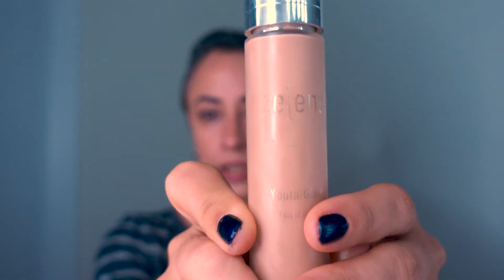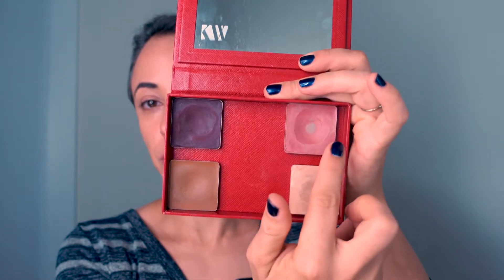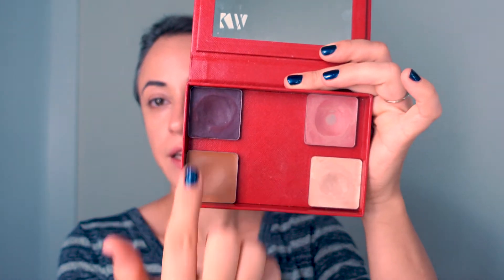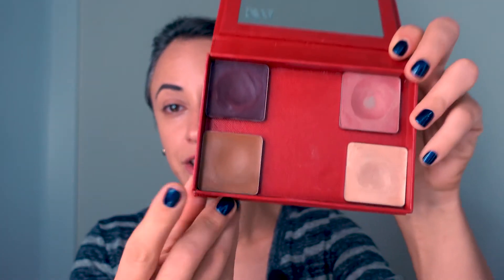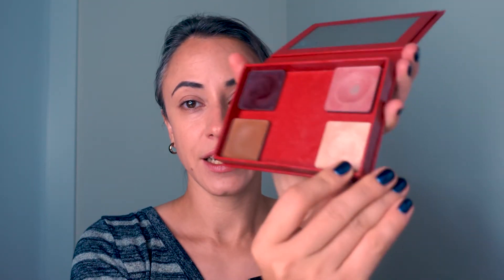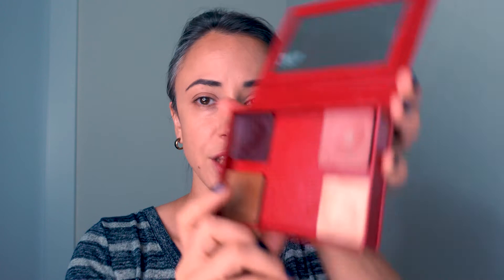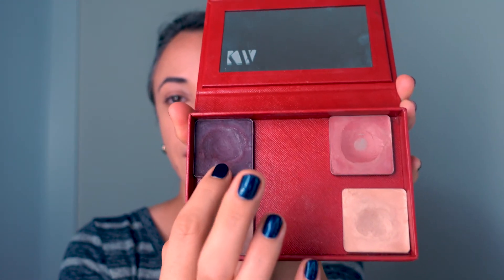Salt New York review after 2 month use (4 must-have tints!)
In this video I share my top 4 Salt New York cream tints, that I use daily. This is a detailed review after using them for almost 2 months. In this video you will see me doing a natural makeup look using my top four Salt New York cream tints and I explain what I like about each of them.

About Me:
Age: 38
Skin Type: Oily/Normal
Skin Tone: Light, Olive undertone.
Hair Type: Straight, Fine.